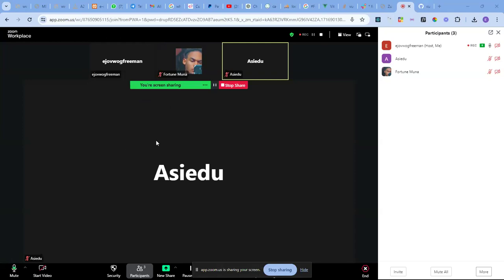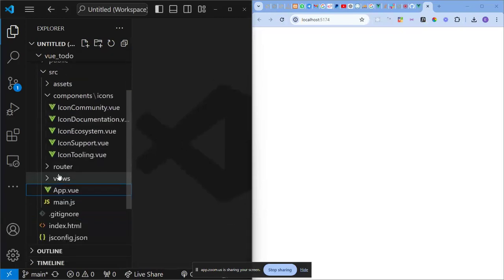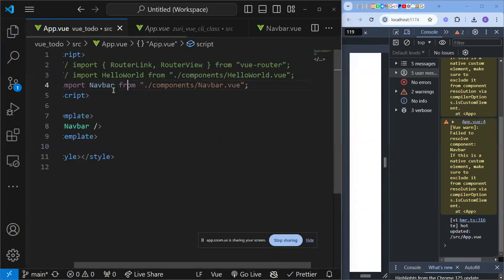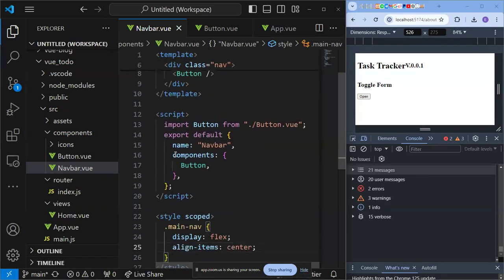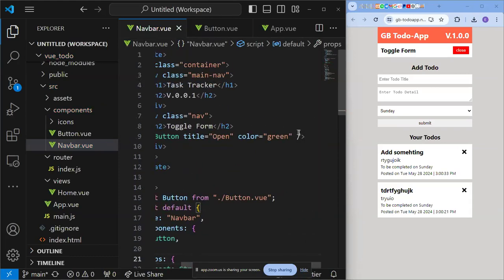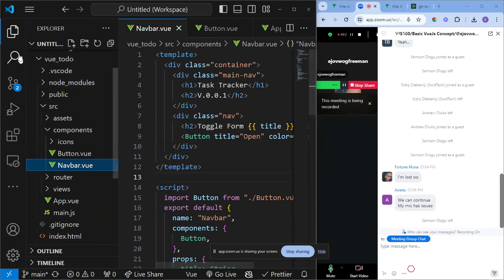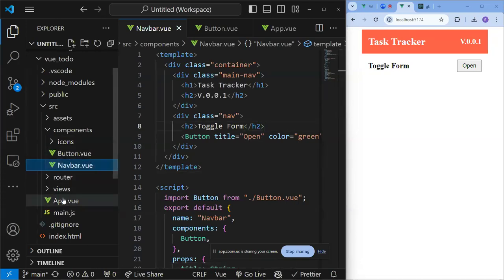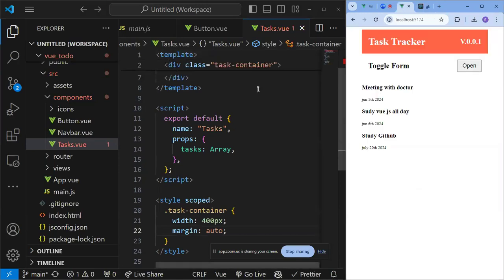VJS100/Basic VueJs Concept/ejovwogfreeman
This video is an introduction to Vue.js, a popular JavaScript framework for building user interfaces. The video covers the basic concepts of Vue.js, including components, data binding, directives, and events.

The video includes a number of examples of how to use these concepts to build Vue.js applications. For example, the video shows how to create a simple component that displays a message, and how to use data binding to update the message when the data changes. The video also shows how to use directives to add conditional rendering and event handling to components.

This video is a great introduction to Vue.js, If you are interested in learning it.